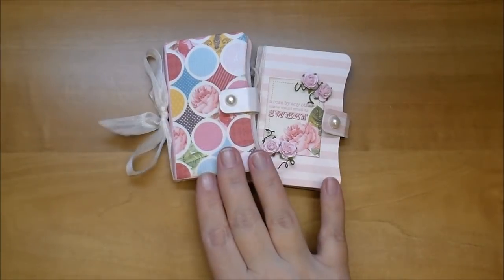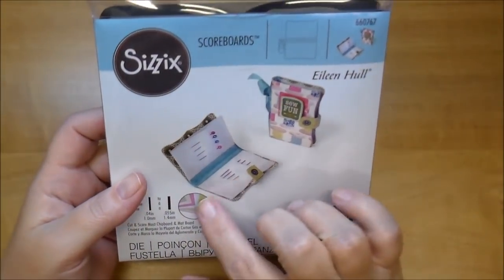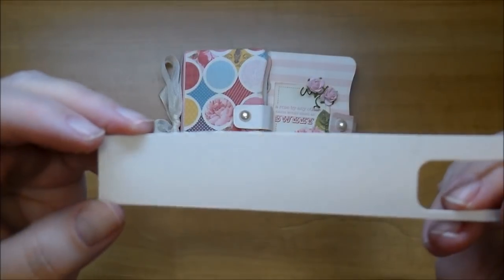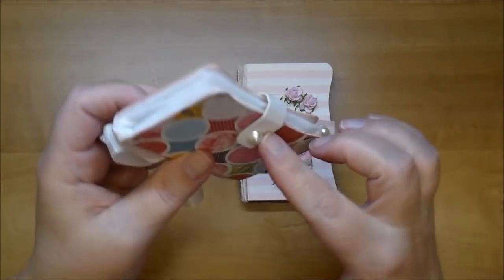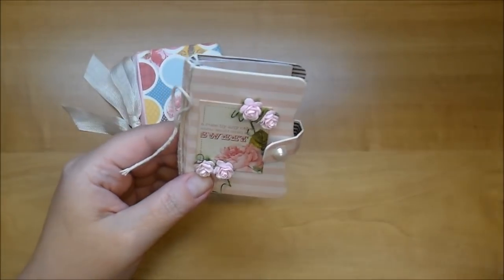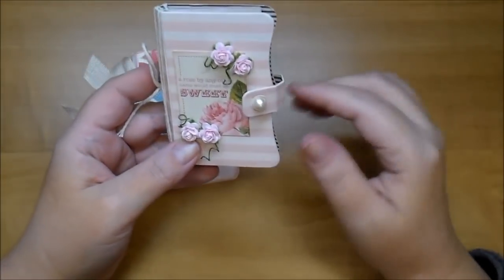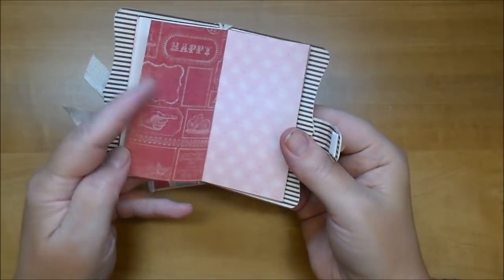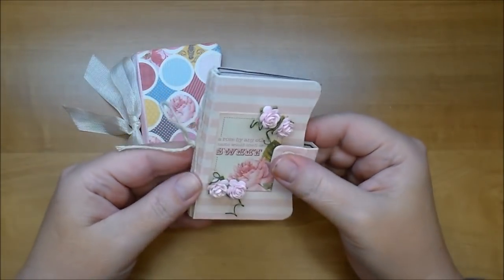Needle Book~Sizzix Die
Check out Cut At Home's Blog where all the information on this project.

Products used:
Tim Holtz Distress Ink Mini Ink Kit #10 Tattered Rose: SKU:TDPK40408
Tim Holtz Distress Ink Storage Tin: SKU:TDA42013
Tim Holtz Mini Ink Blending Tool: SKU:IBT40965
Sizzix Needle Book Die: SKU:660767
Sizzix Mat Board: SKU:656492
Sizzix Sandwich: SKU:30720
Angel Craft Podge Semi-Gloss